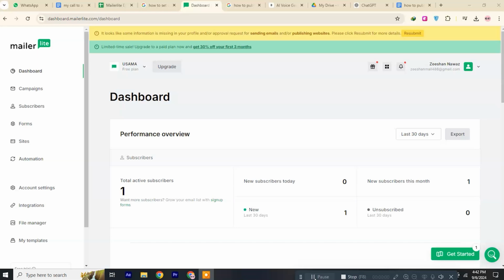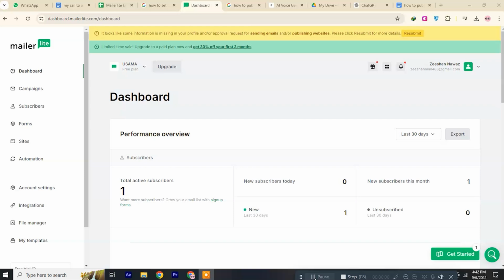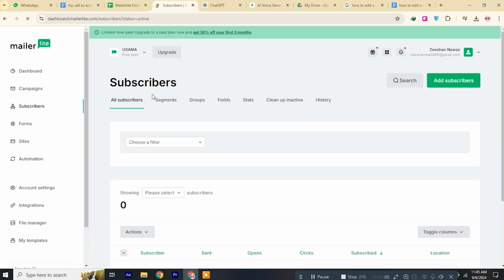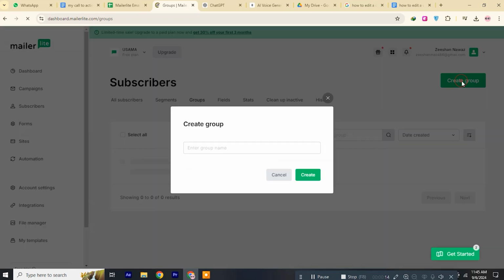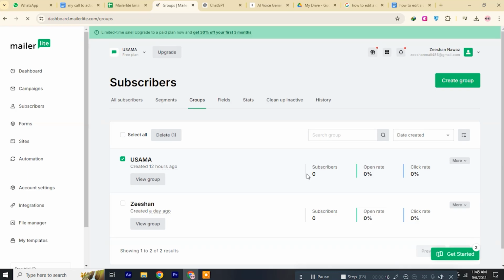How to Create a New List in MailerLite (Step By Step)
How to Create a New List in MailerLite

In this video, I'll show you how to easily create a new list in MailerLite. You'll learn how to navigate to the subscribers tab, create a new group, and get your list ready for use. Keep your email organization streamlined and effective.

Create a new list in MailerLite
Manage email lists in MailerLite